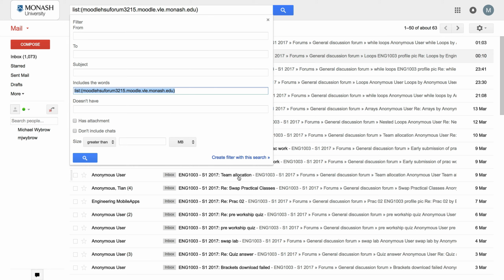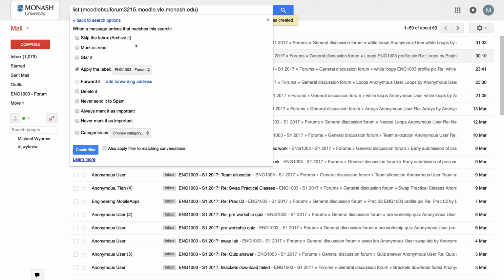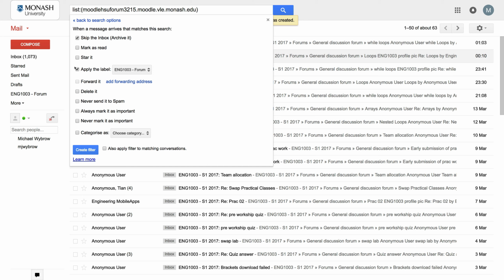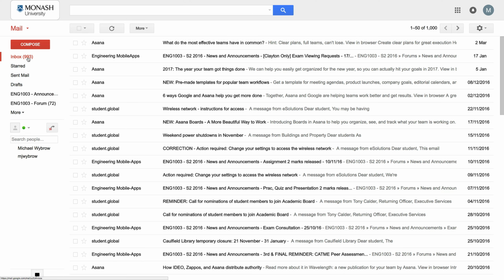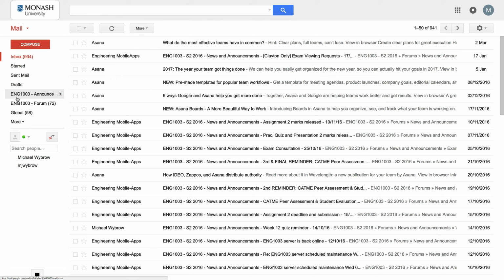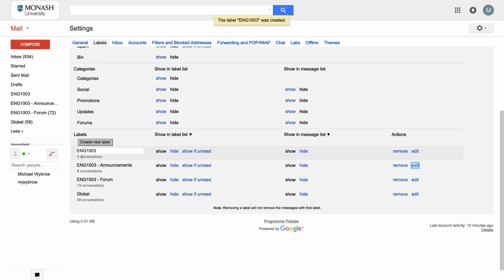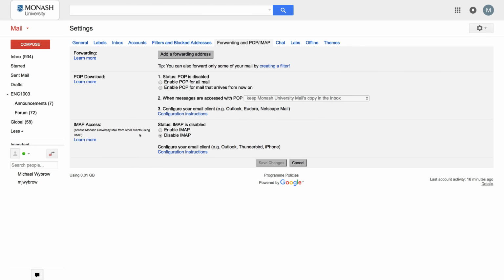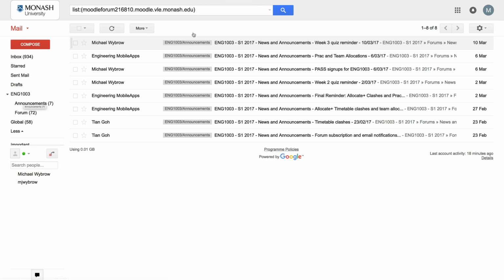Dealing with large amounts of email in Gmail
In this video I show Monash first-year students some tricks for dealing with large amount of email in Gmail using filters and labels.

From the Monash University unit "ENG1003: Engineering Mobile apps".